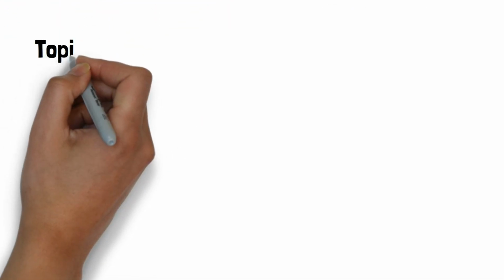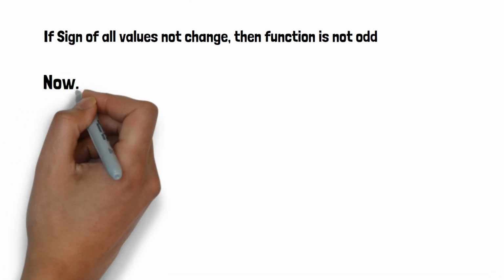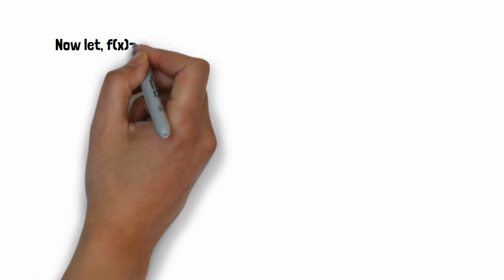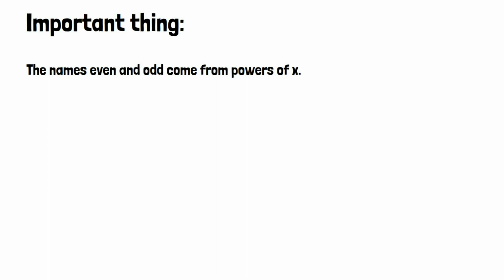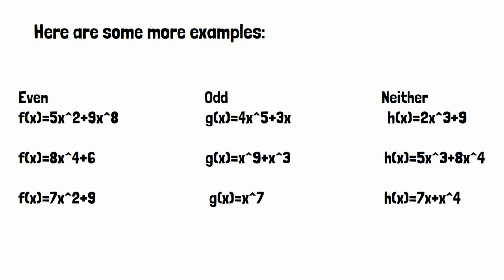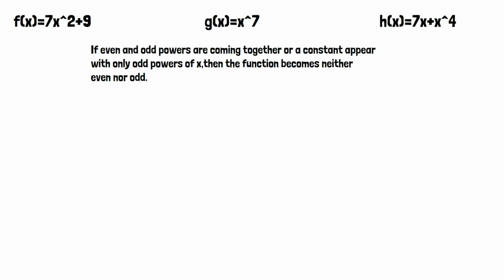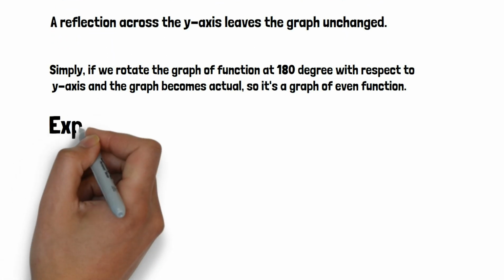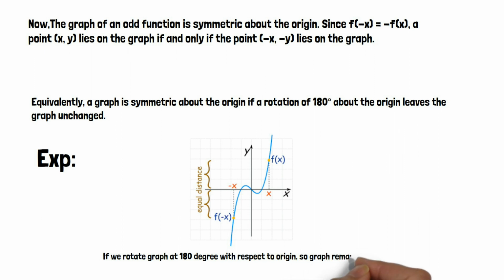Even and Odd Functions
Assalamoaliakum Everyone!
Welcome to the new world with Ahsan. This video is about Even and Odd Functions. After watching this video, you will be able to find that a given function is even, odd, or neither. You will also be able to find the graph.

I hope, it will be beneficial for you!